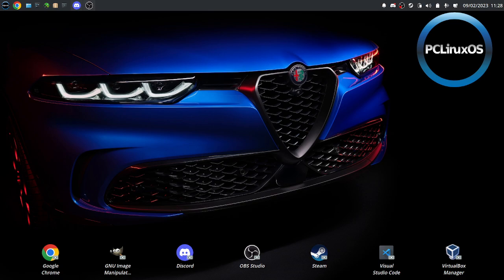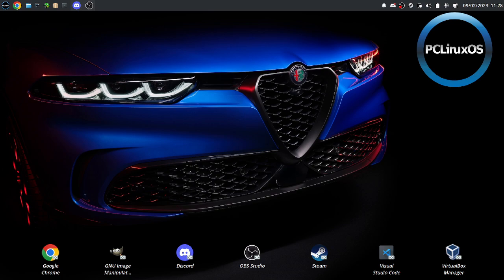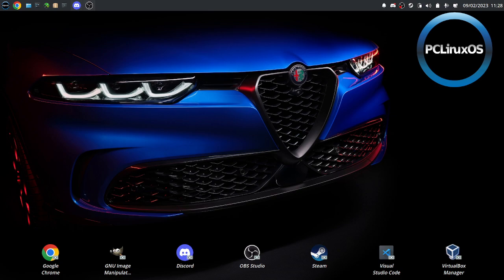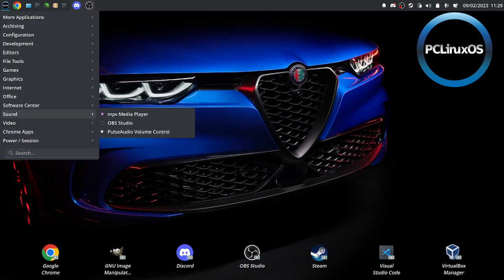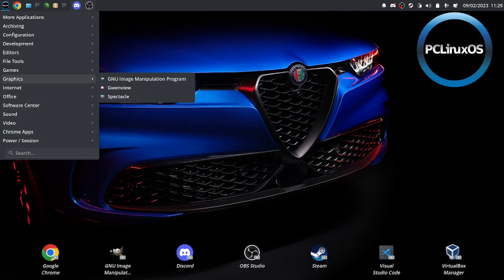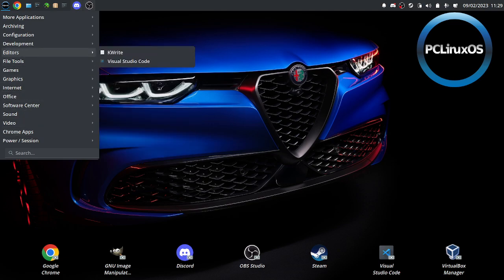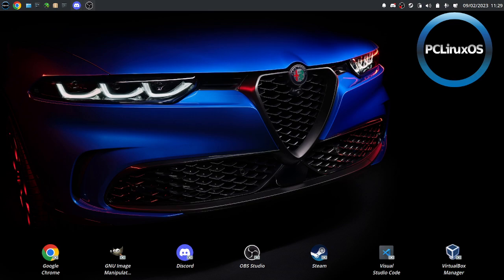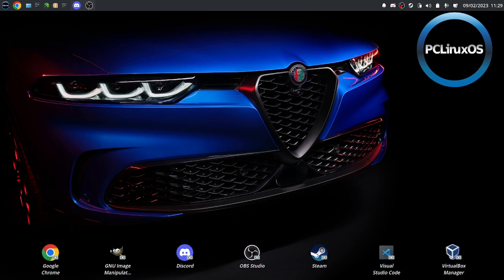Faster Than Gentoo, More Stable Than Debian!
Those in the know Love PCLinuxOS for the rest of you there is just the Linux treadmill.